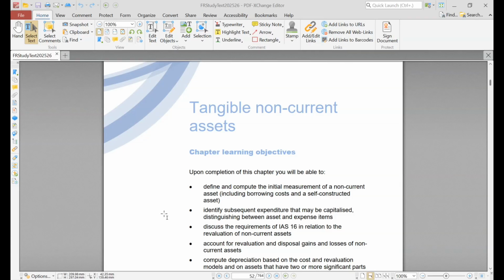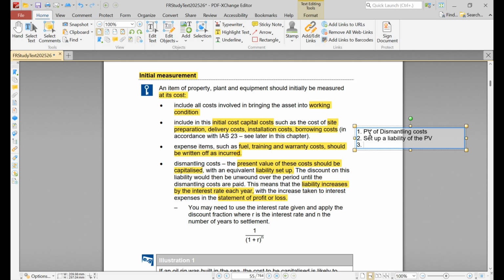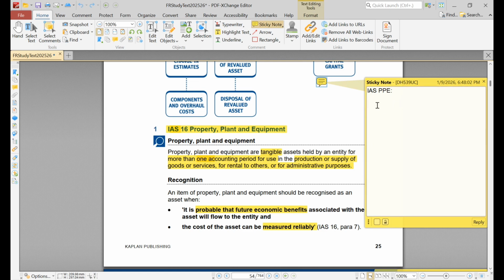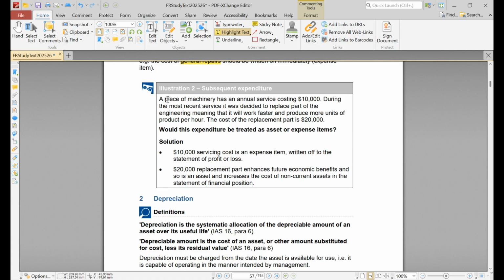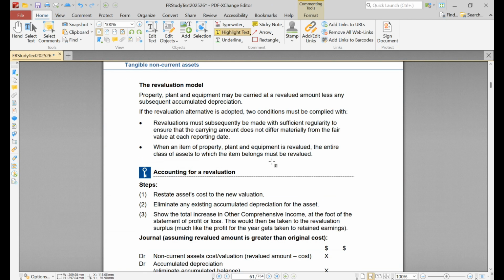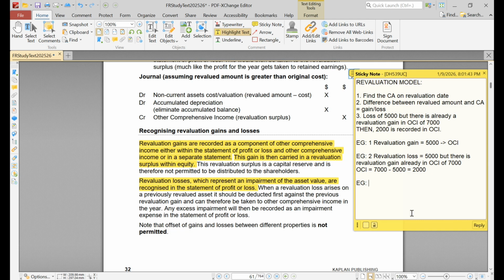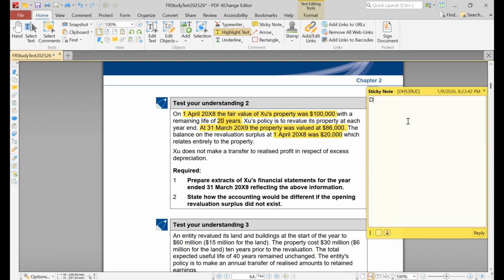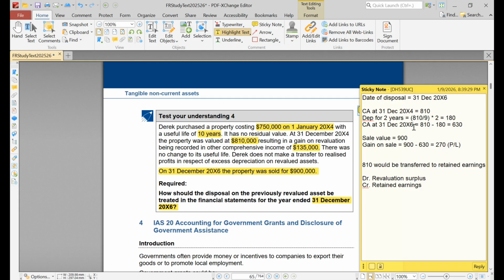FR - Ch: 2 Tangible Non Current Assets (Part 1)